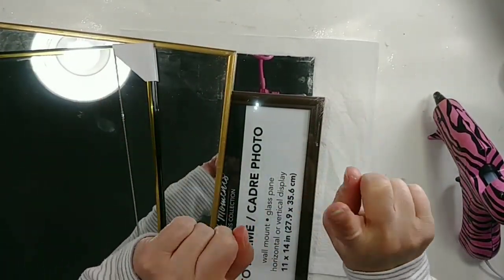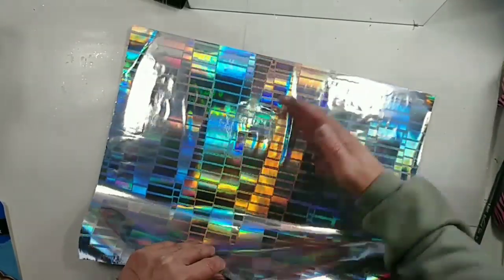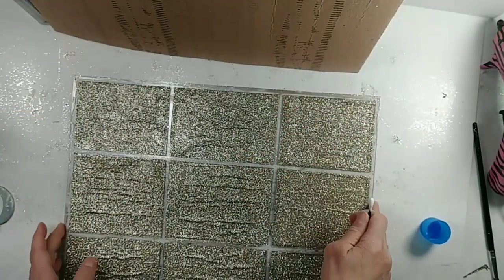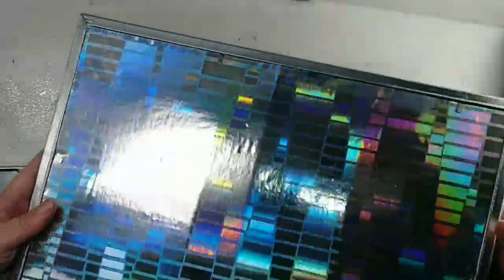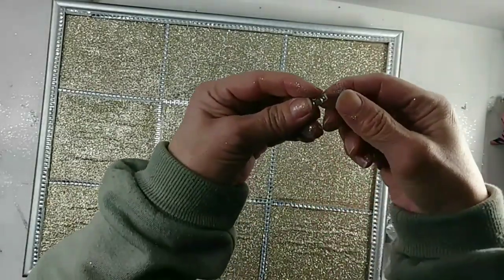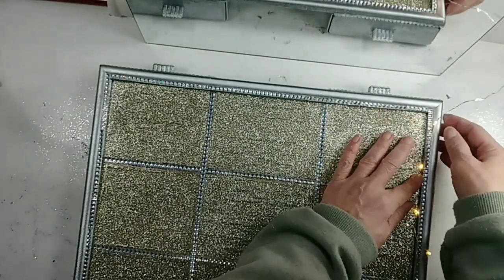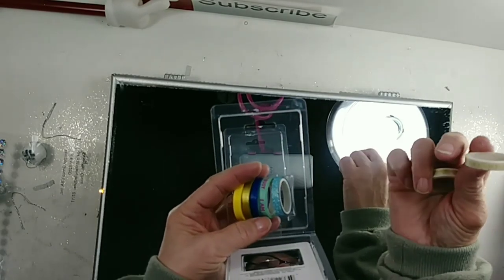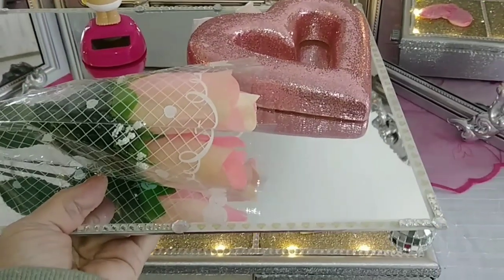DiyRoomDecor/DollarTree/Glam/Mirror/Light Up/Storage TicTacToe GameBoard/CoffeeTableTray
Hi!!! 😊 in this Video, I Demonstrate how to Turn Inexpensive DollarTree Items into this Glam
Serving Tray.
That was a Mouth Full, I honestly owe the Glory to Our Heavenly Father, because...Once I started removing the edges & I saw how the paint, with the Modpodge was peeling...I just felt like giving up, I Could not believe my eyes...& I could'nt gather my thoughts...I started Asking God to help me...think clearly & I just started moving my hands & did whatever came next. I suffered a sever migraine headache which drain the life out of me, yet I had to do this Diy.
It was just suppost to be a Picture Frame with the TicTacToe grid painted on the inside of the glass then once the masking tape came off...the mirror would had been sandwiched inbetween the glass & the Backing of the frame...so that the 1 piece would work as the game board & tray.
Well, that would had just been too easy!
Who says I like easy? 😝
I was so disappointed...When I saw how I was just winging it...for the camera & all that Glitter was all over...I could'nt do it without my Fathers Help.
Hope You Guys Understand, & I hope You Like the Video & Tell Me What You Guys Think...I honestly think the Mirror Tray needs the Gem Stickers All around the Edge.
I always...twick my Diys here & there...so this one will diff get some of those Gem Stickers on it, as soon as I Get to the Store...We having Horrible Weather In P.A.
Hope All of You Stay Safe & God Bless

Supplies
1 - 11×14 Picture Frame ( Dollar Tree )
1- 11× 14 Mirror ( Dollar Tree )
4- Clear Plastic Drawers ( Dollar Tree )
Washi Tape ( Dollar Tree )
Gem Stickers ( General Dollar )
X & O Wood Letters 4 in a Pack ( Hobby Lobby ) 99cents
ModPodge
Silver & Gold Glitter ( Walmart )
I mix both to create ( Champagne color )
Fairy Lights ( Walmart )
Acrylic Paint with glitter in it ( Walmart )
Round Sticker Gems ( Walmart )

Crafters Hand Tools...always have at home.
Spray Paint
Scissors
Pen or Pencil
Ruler
Exacto knife
Strong Adhesive
All these are Either from Dollar Tree or Walmart.
They Should Pay Me for All the Business.
Good Night & God Bless